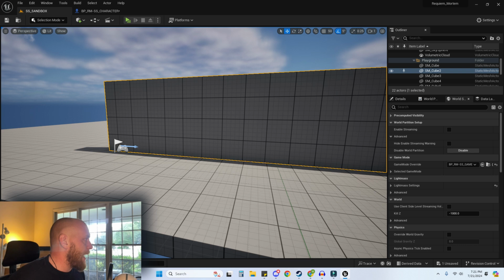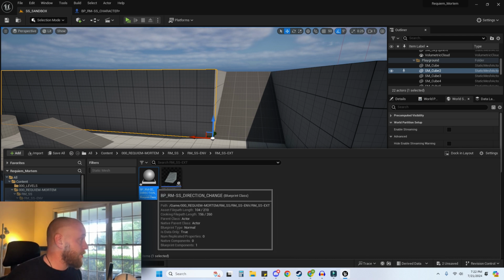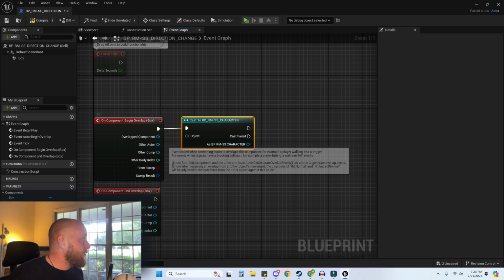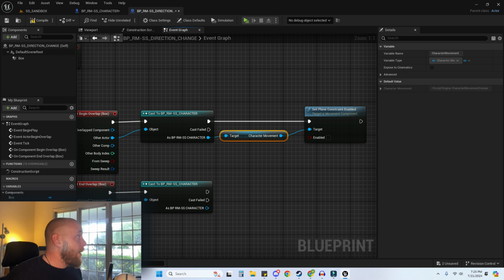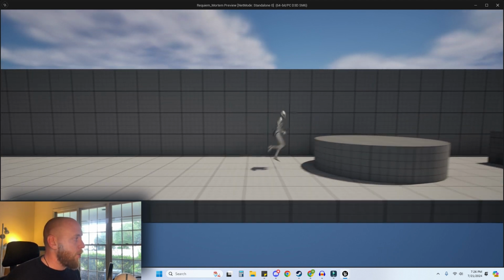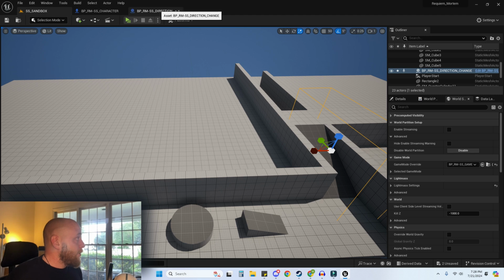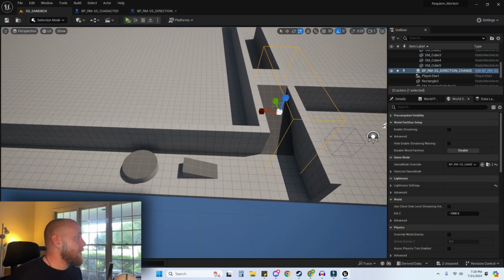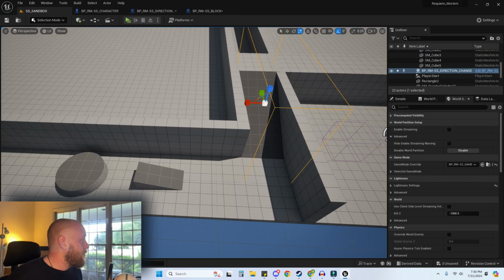Side Scroller Movement Expanded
As part of the development for Death Casset Games first projec Requiem-Mortem, Max Currie expands the side scroller movement.